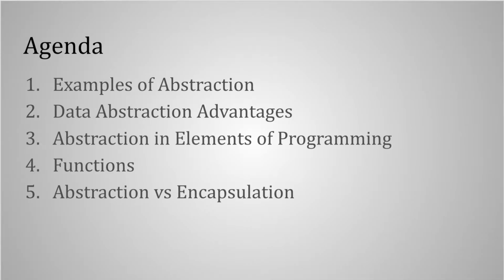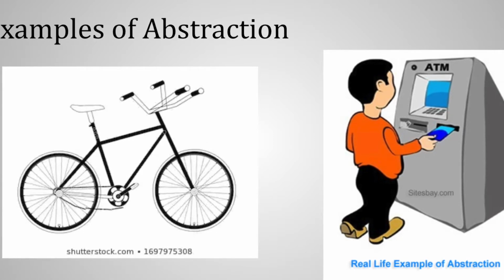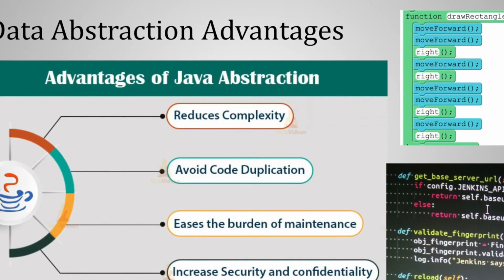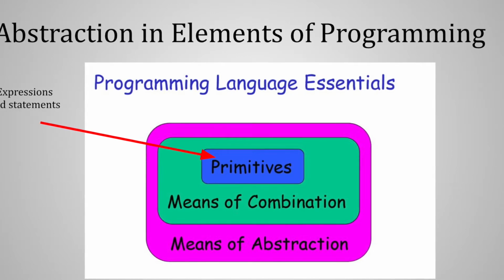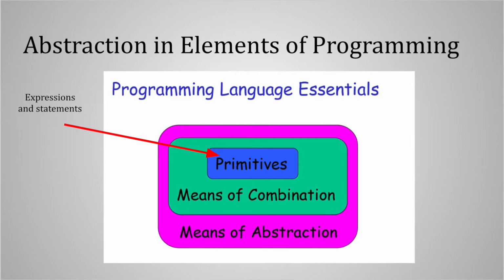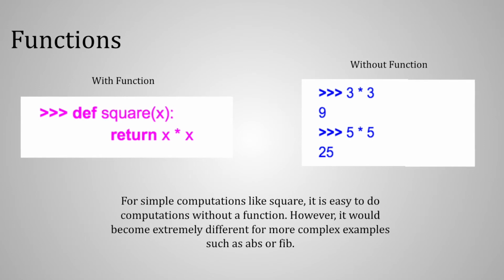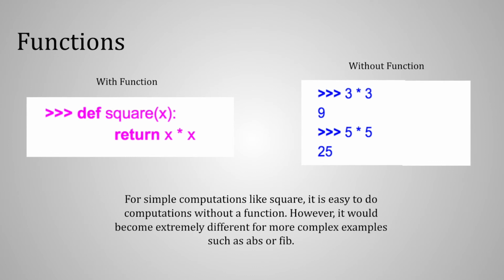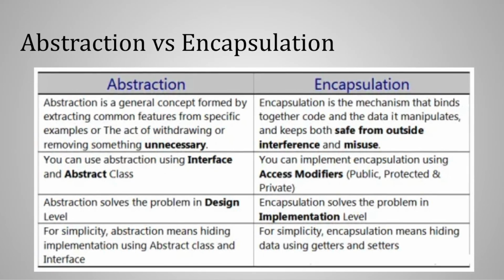The Amazing Abstractions Part 2 Episode 5 of STEM Time with Navya and Aishwarya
This podcast episode goes over more about the topic abstractions. Check out part 1 first!

Timestamps:
Current Event: 0:32
Agenda: 0:57
Examples of Abstraction: 1:37
Advantages of Data Abstracting: 2:41
Where Abstractions are Found: 4:08
What Makes A Function Good: 6:42
Abstraction vs. Encapsulation: 10:44

LISTEN TO OUR PODCAST ON SPOTIFY OR ANCHOR!

Facebook Page: STEM Time with Navya and Aishwarya